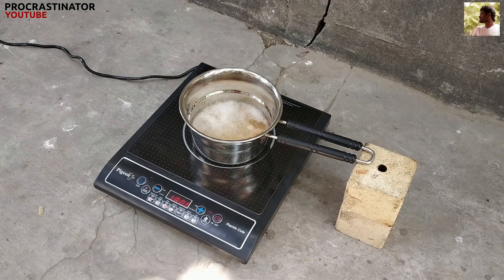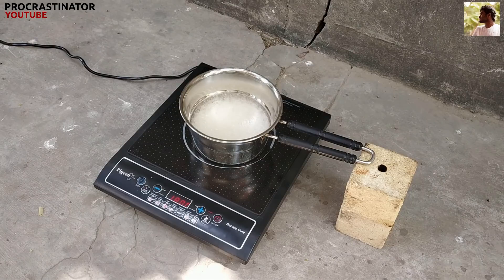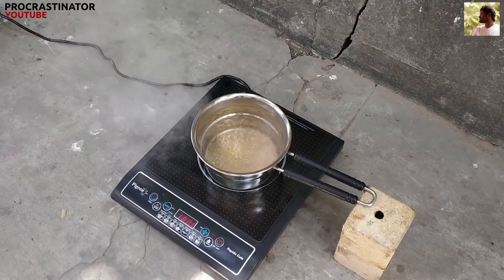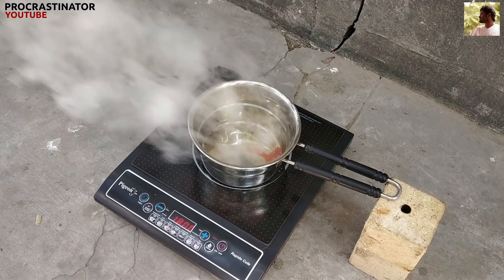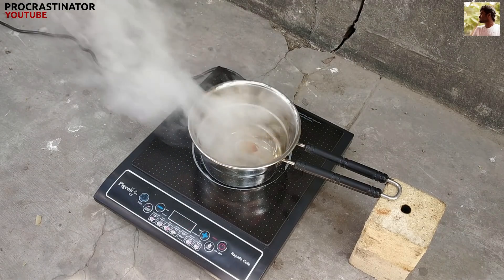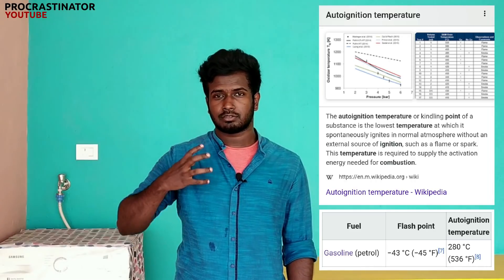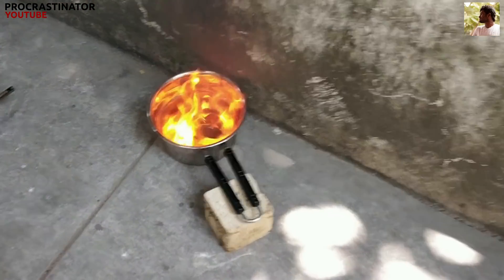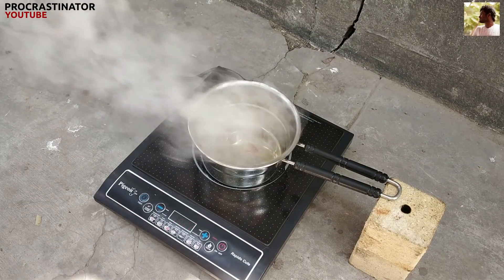What will happen if we "BOIL PETROL" ? | பெட்ரோலை அடுப்பில் கொதிக்க வைக்கும்போது என்ன நடக்கும் ?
In this video we will learn about what will happen if we boil petrol in an electric stove.

Warning:
This video is only for educational and entertainment purposes. If you rely on the information portrayed in this video, you assume the responsibility for the results. Have fun, but always think ahead, and remember that every project you try is at YOUR OWN RISK.